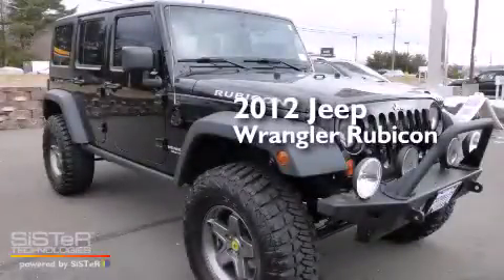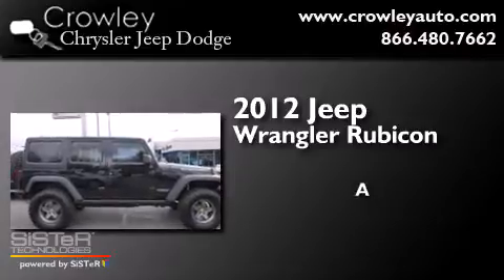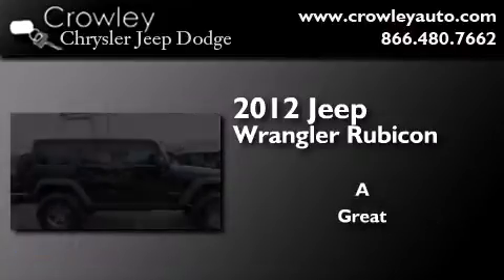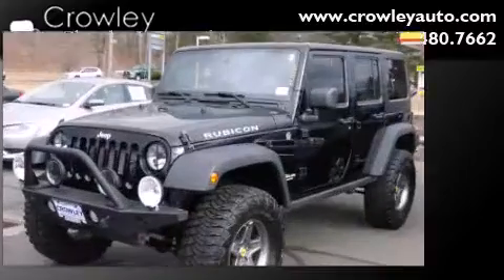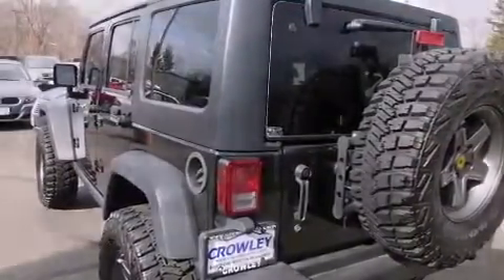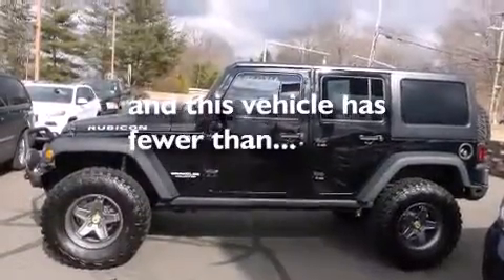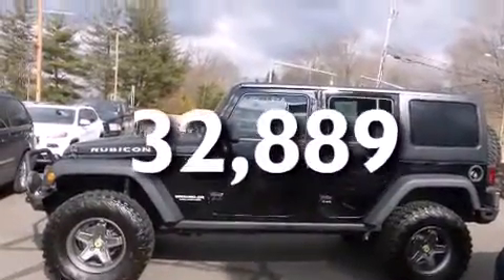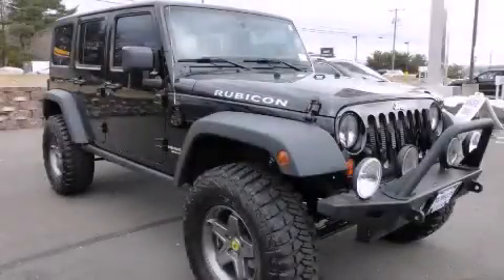2012 Jeep Wrangler Unlimited Bristol CT 06010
We've been honored to serve the Bristol CT area , we promise that your experience at our dealership will exceed your expectations ! Year : 2012 Make : Jeep Model : Wrangler Unlimited Engine : 3.6L 6 Cyl. Sequential-Port F.I. Trans . : Not Specified Exterior : Black Clear Coat Miles : 32,889 Crowley Chrysler Jeep Dodge 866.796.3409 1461 Farmington Ave. Bristol , CT 06010 Pre-Owned 2012 Jeep Wrangler Unlimited Bristol CT